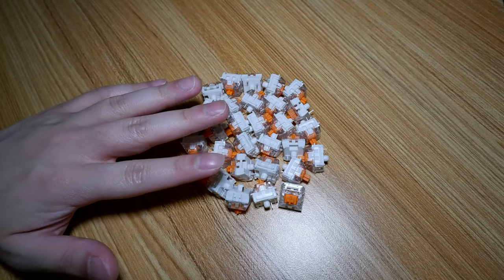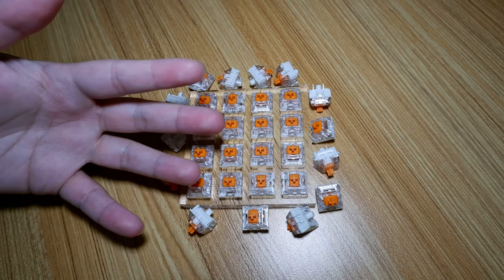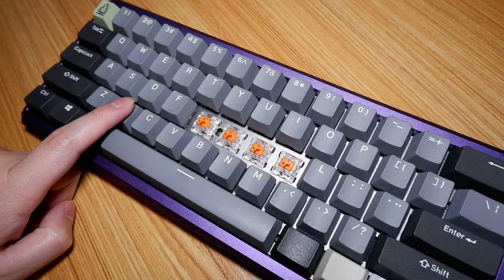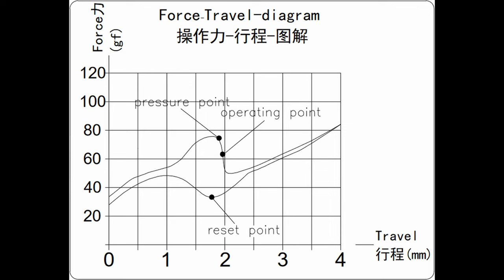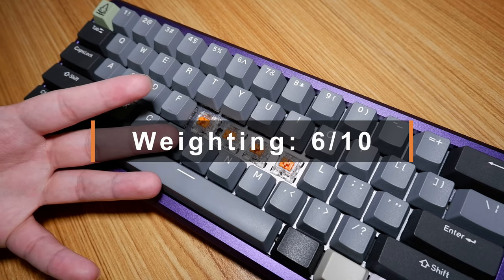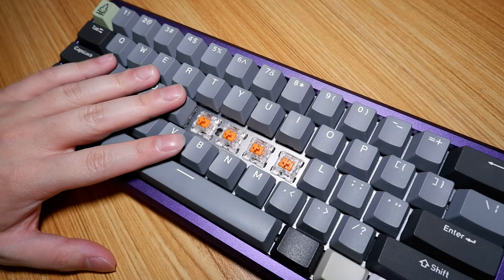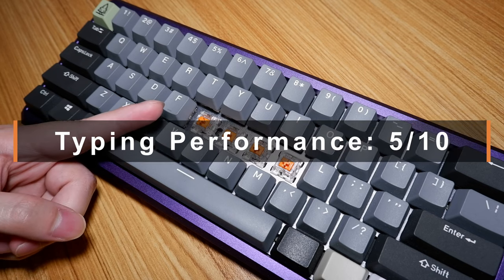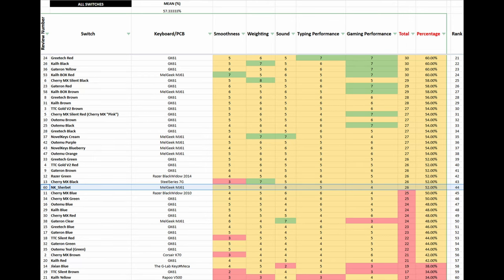NK_ Sherbet review | Nobody Should Buy This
0:00 Intro
0:11 Switch Overview

--- Switch Categories ---
1:12 Smoothness
1:37 Weighting
2:24 Sound
3:10 --- Typing Demonstration ---
4:07 Typing Performance
4:54 Gaming Performance
5:26 Conclusion & Total score

Get BOX Whites or BOX Pinks instead. This isn’t worth it, unless you find them for free.

--- KEYBOARD FULL PARTS LIST ---
Case: 60% Purple Aluminium case (with neoprene)
Plate: 60% Aluminium plate
PCB: MelGeek MJ61 Hotswap
Stabilizers: GMK Screw-In Stabilizers lubed with Silicon Grease
Keycaps: YMDK Dolch Black and Grey + Treecap (ESC key) + Blank 1.25 caps
Cable: Stock GK61 cable